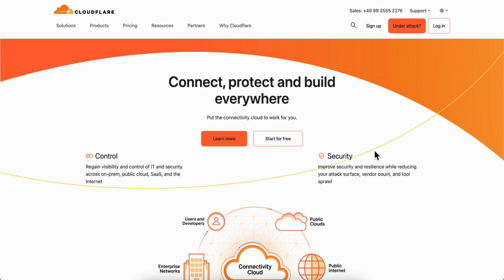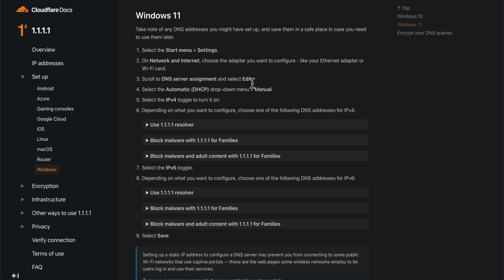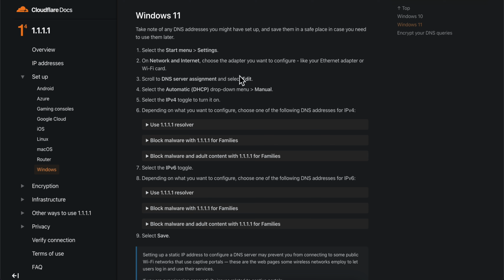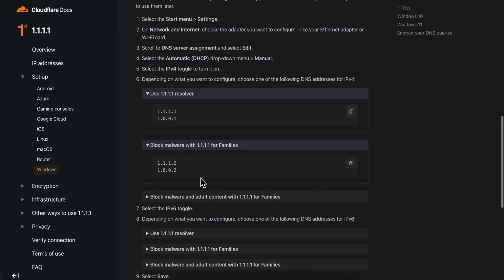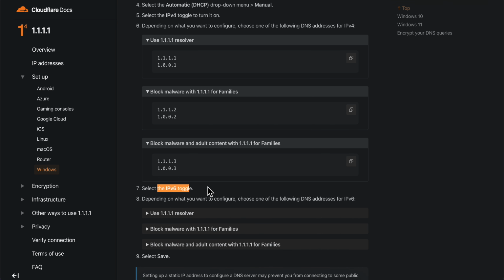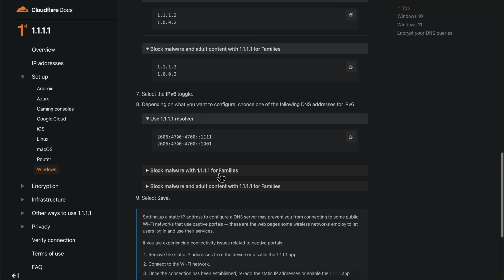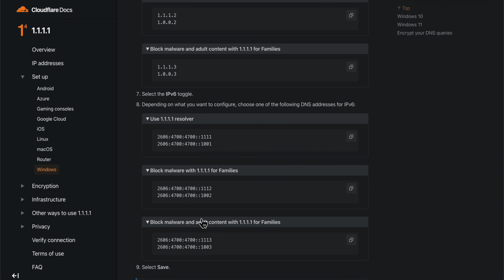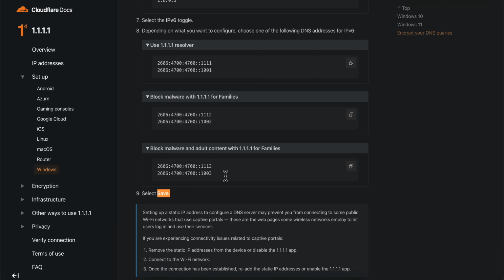HOW TO SETUP CLOUDFLARE DNS (2026)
HOW TO SETUP CLOUDFLARE DNS

In this video we show you HOW TO SETUP CLOUDFLARE DNS. If you want to know HOW TO SETUP CLOUDFLARE DNS then this is the perfect tutorial for you.